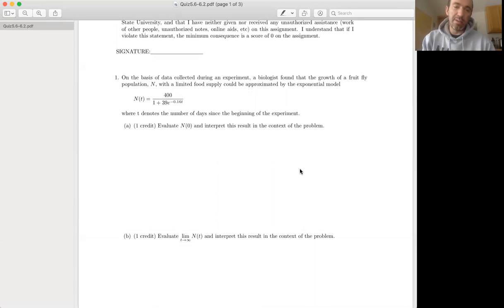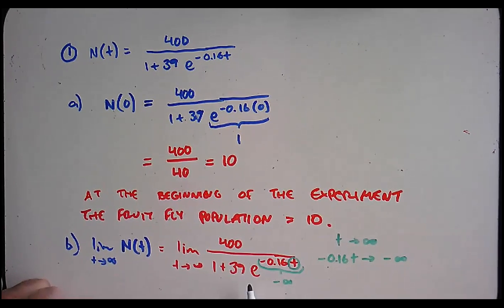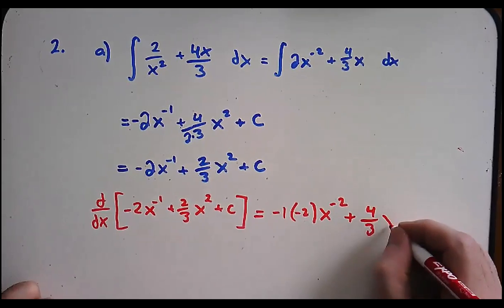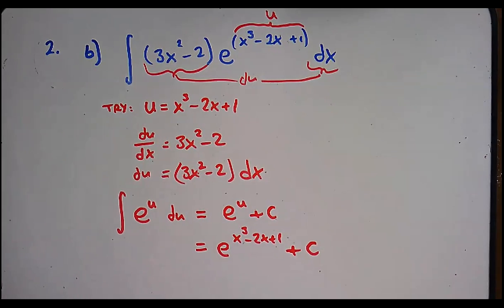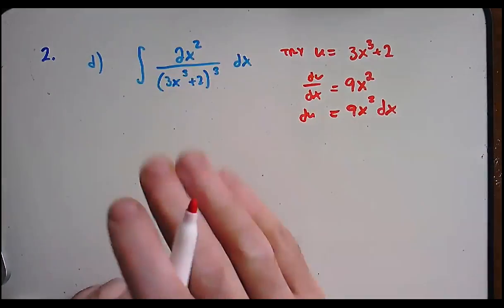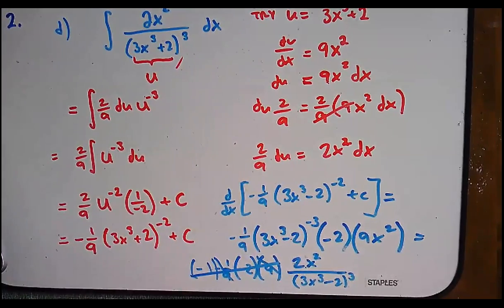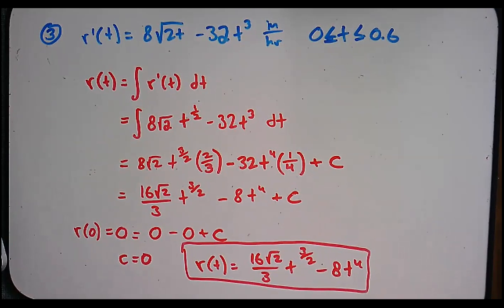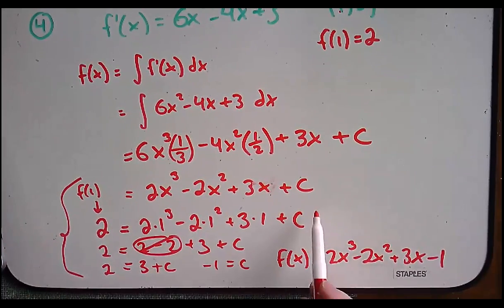M-161 Quiz 5.6-6.2 Solutions